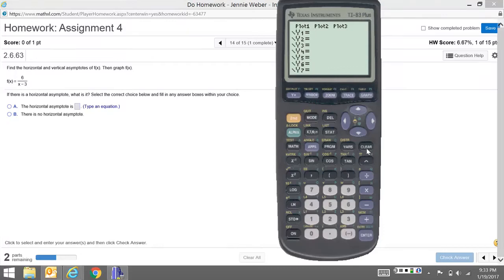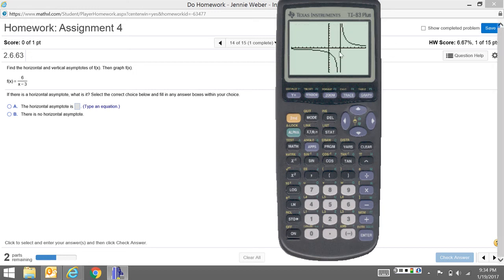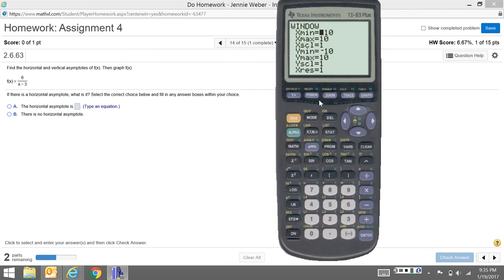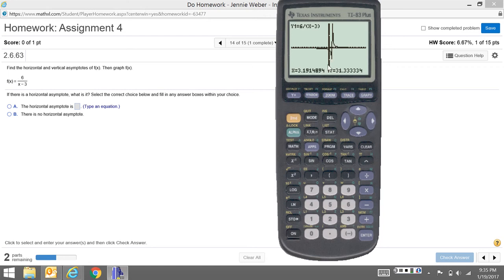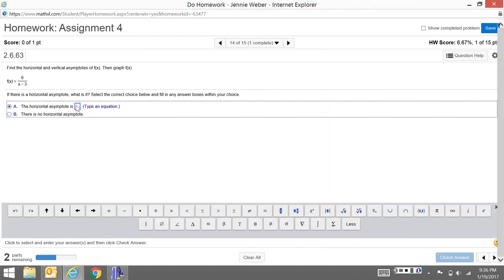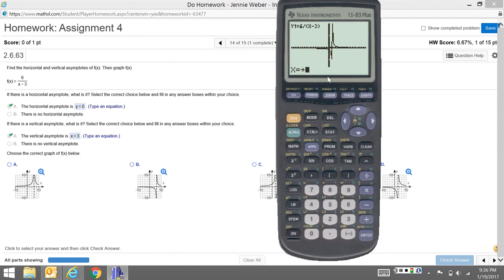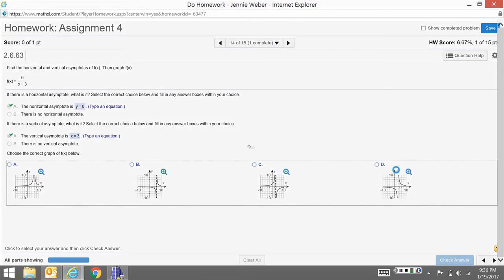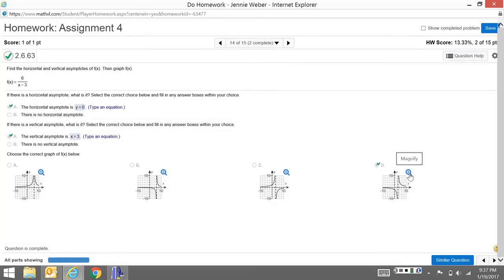Asymptotes on your Graphing Calculator [Calc]